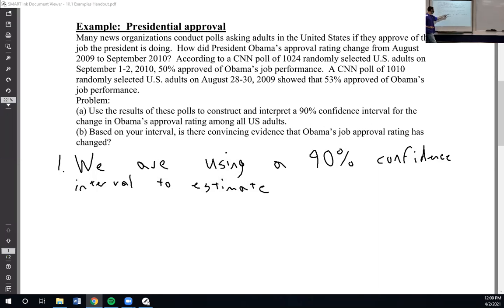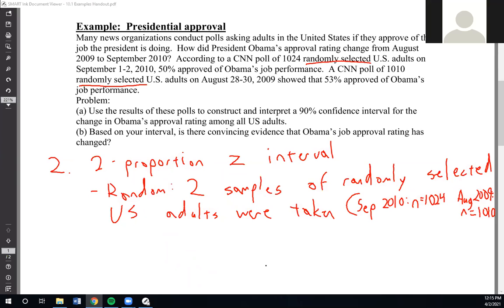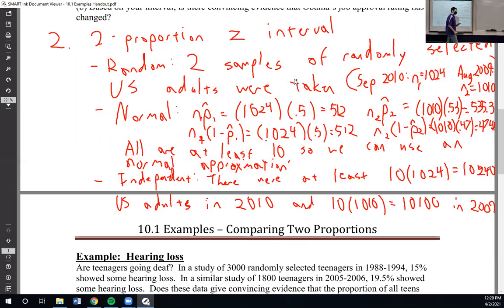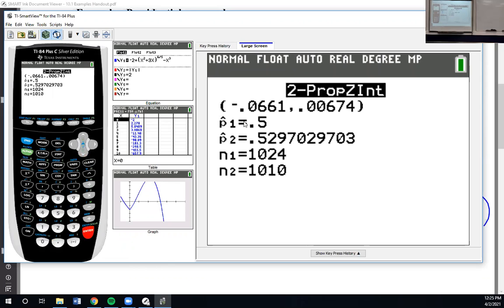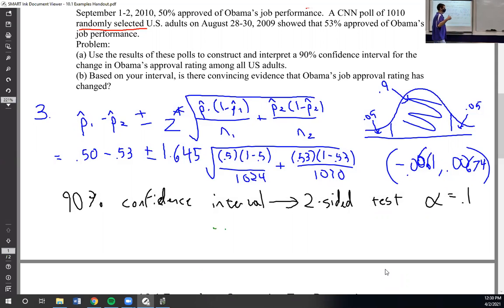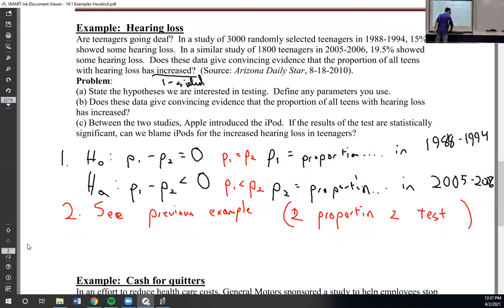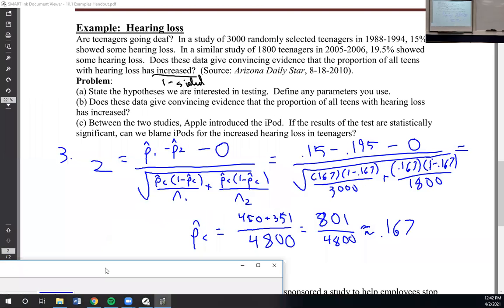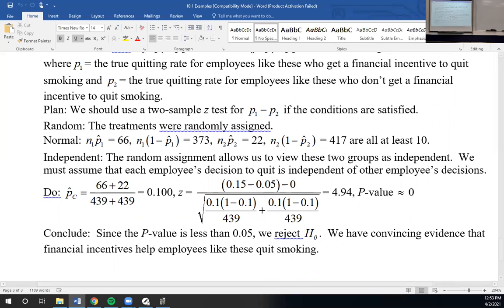More 10.1 Examples